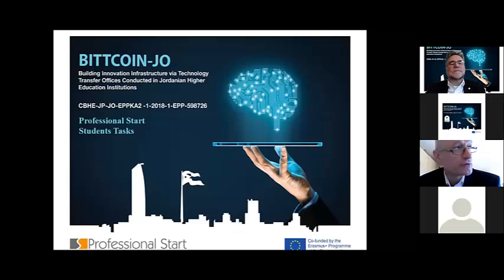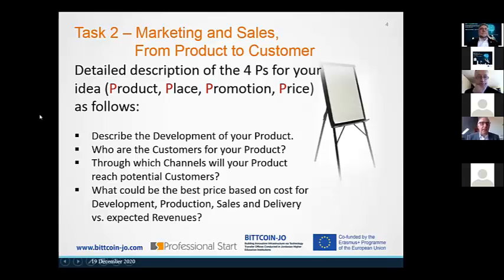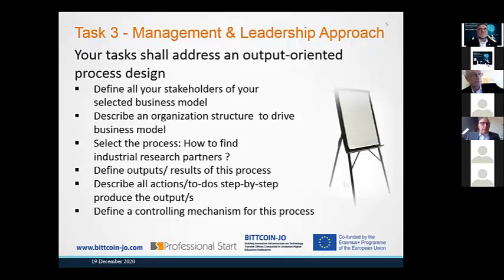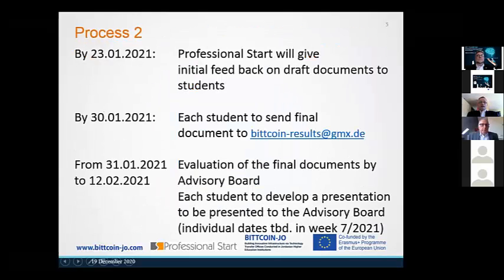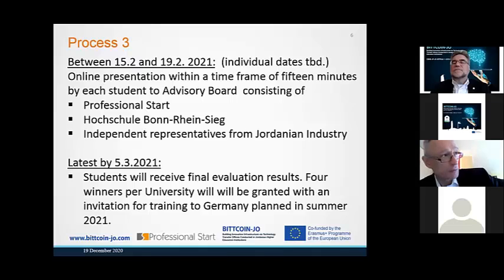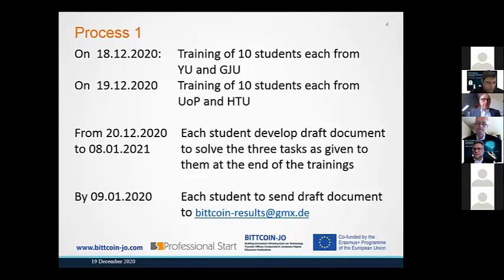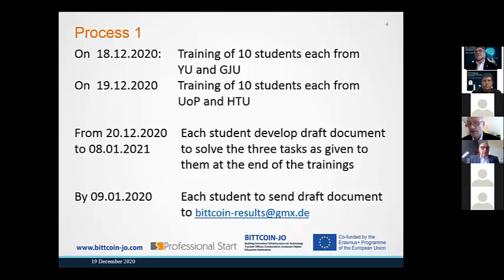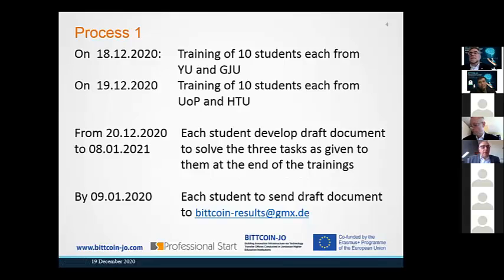BITTCOIN-JO Workshop Tasks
BITTCOIN-JO: EU Erasmus+ CBHE project